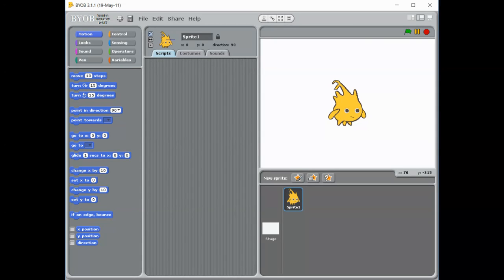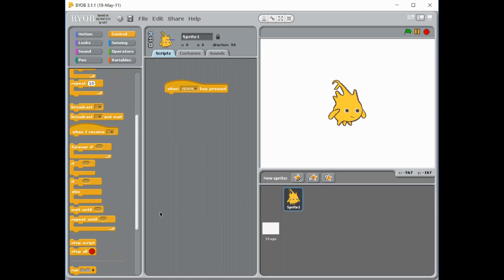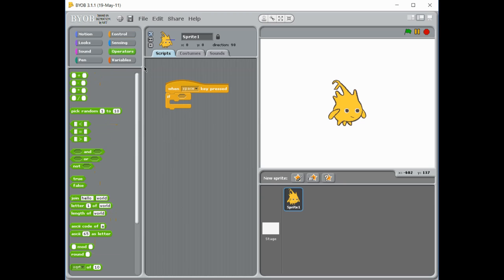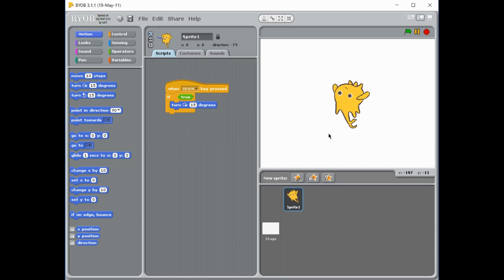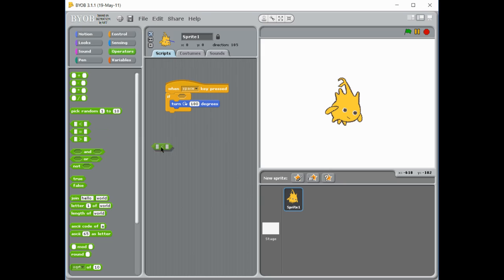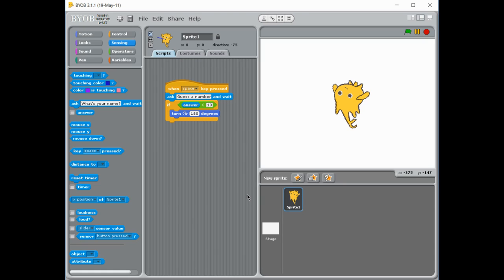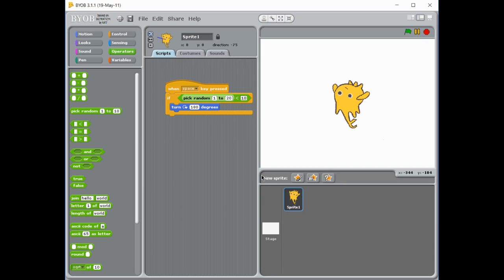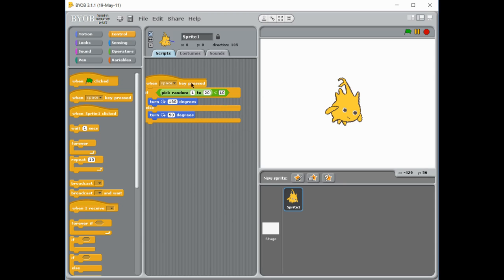BYOD If Statements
Block based programming